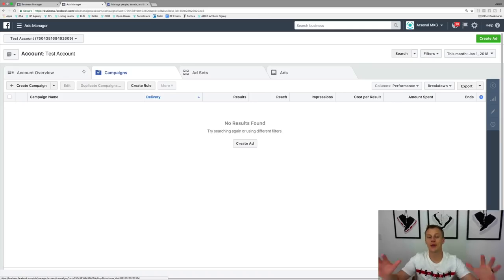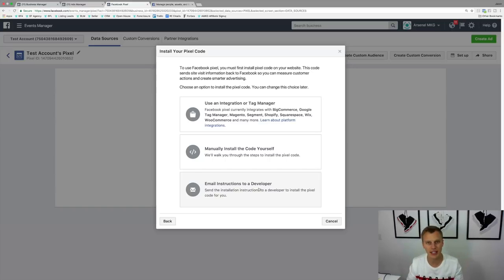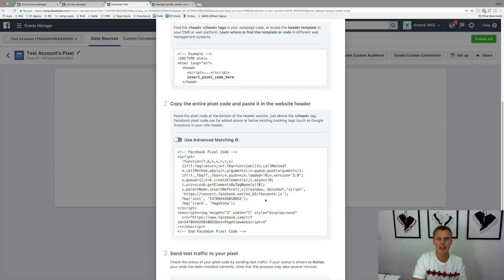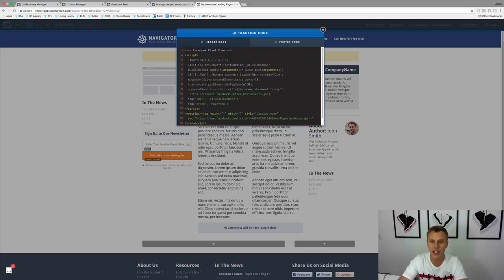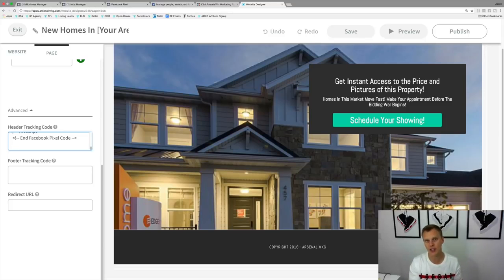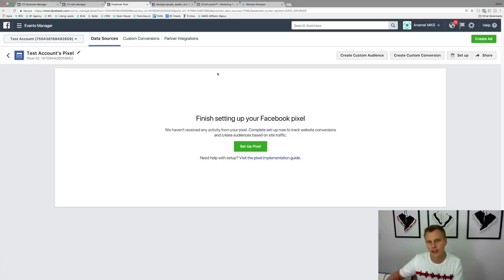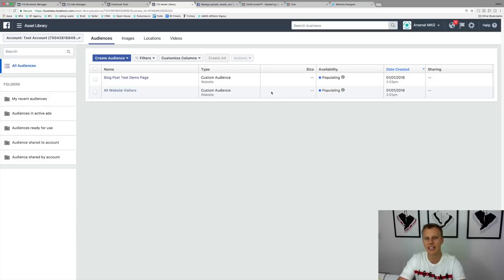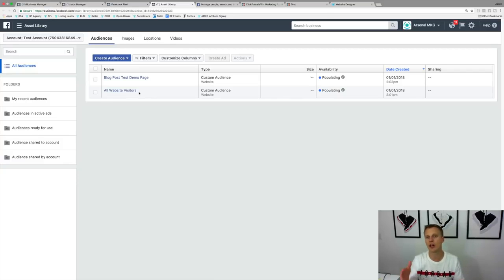How To Set Up Your Facebook Pixel For Beginners In 2019 Easy Facebook Pixel Tutorial